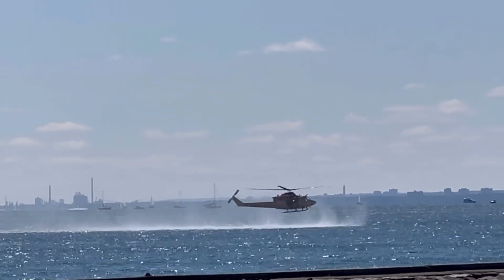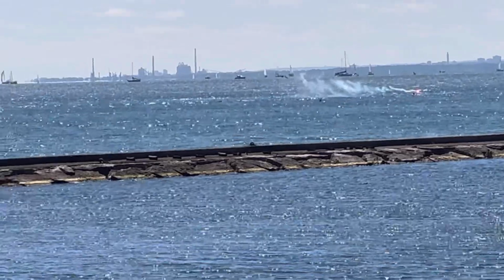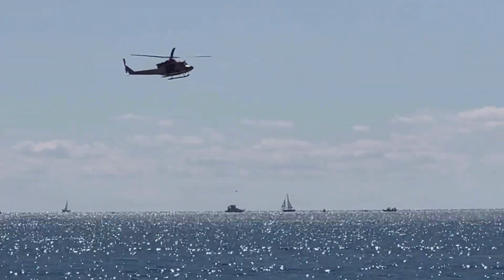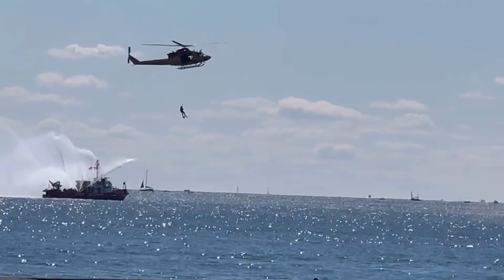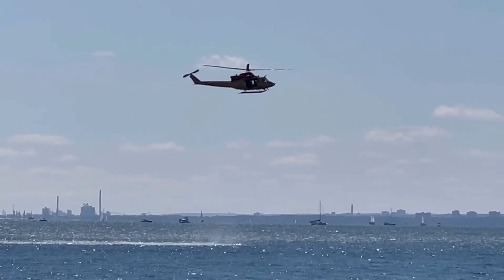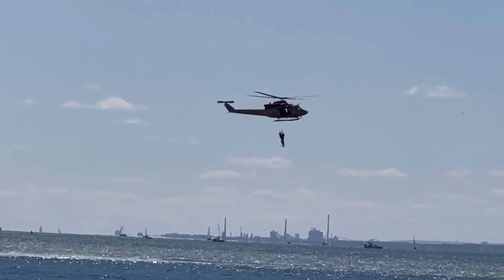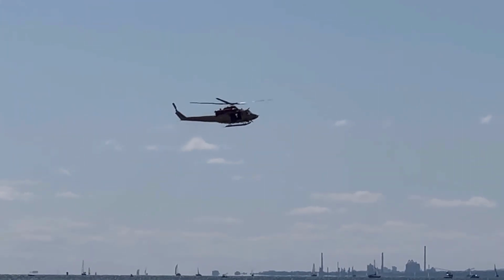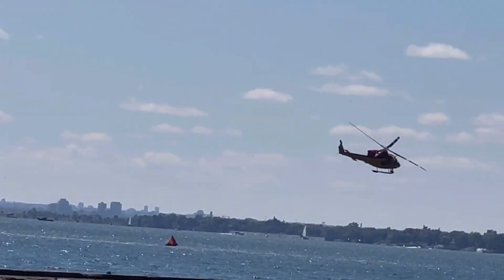Canadian international air show Toronto | CH - 146 Griffon Helicopter